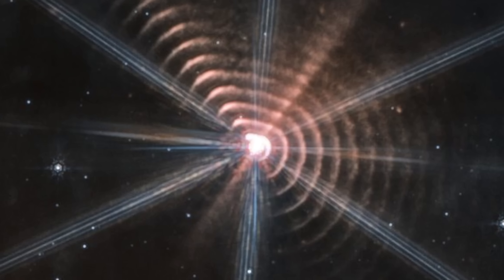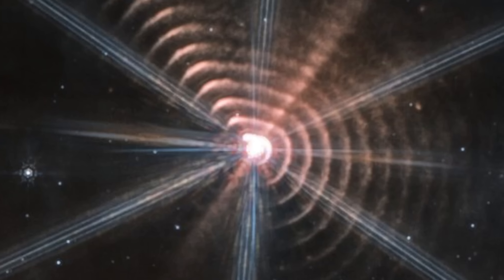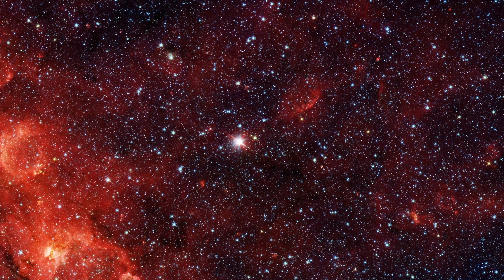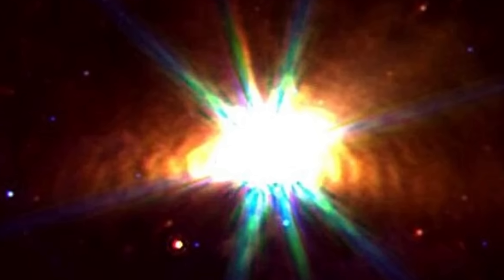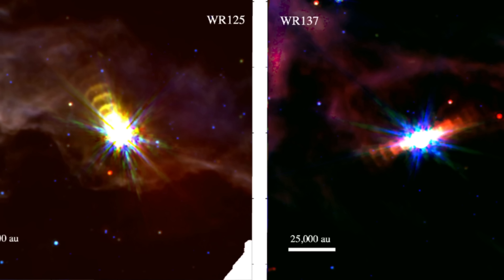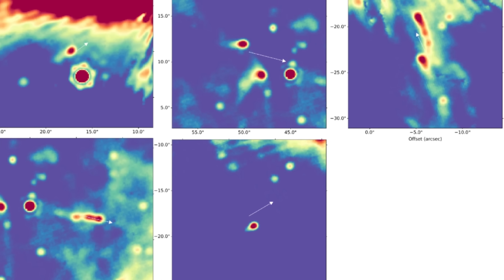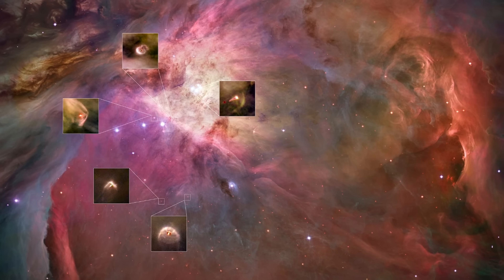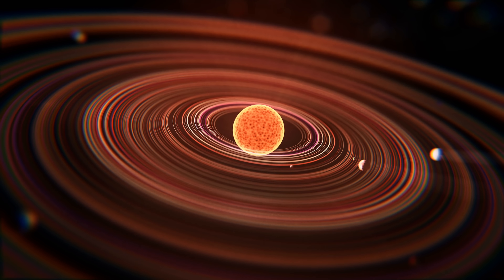Bizarre Spiderweb Objects In the Milky Way Could Be Why We Exist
Hello and welcome! My name is Anton and in this video, we will talk about strange shelled stars more of which were just discovered in the Milky Way

0:00 Iconic JWST image showing WR 140
1:20 Original discovery of WR140 and Wolf Rayet stars
5:10 How does this influence the galaxy?
6:15 More objects found in the Milky Way
8:15 Major effects of the dust
9:10 Proplyds found! and why it matters
11:00 Conclusions and what's next?

and relevant Creative Commons licenses